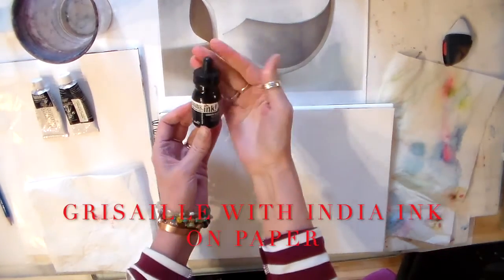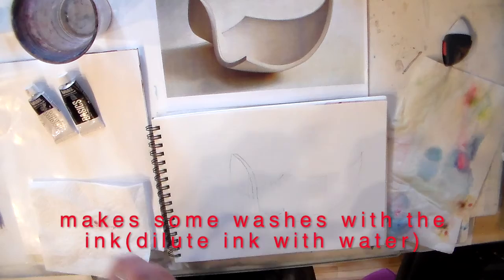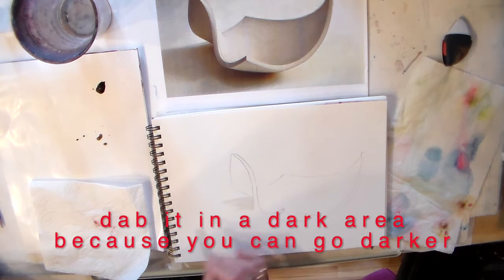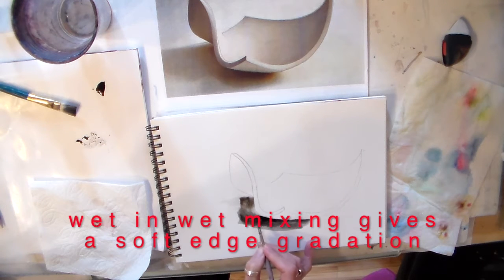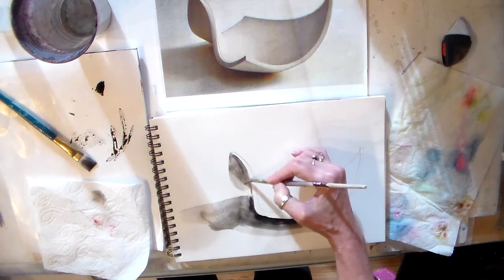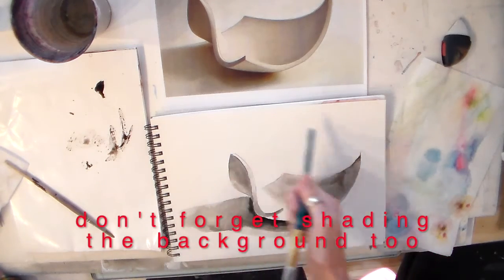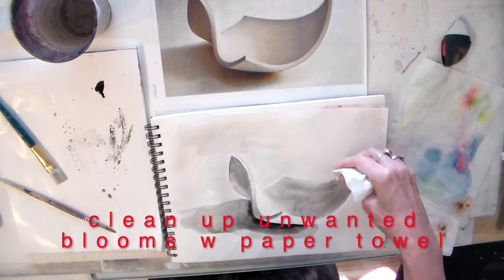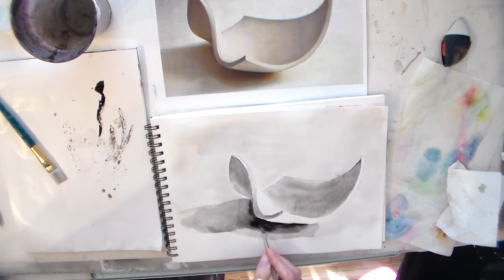Ink Wash Grisaille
A demonstration on how to develop a grisaille underpainting for water color. This is part 1 of a demo. In part two I demonstrate how to glaze color over the grisaille.
Grisaille is a method of leveling a full range of values to create the illusion of volume or plasticity in your painting o drawing.